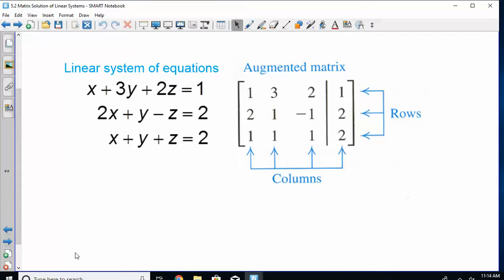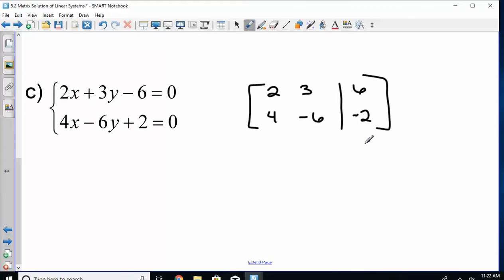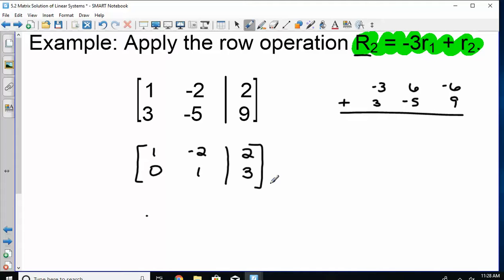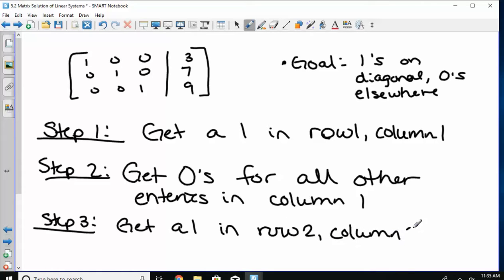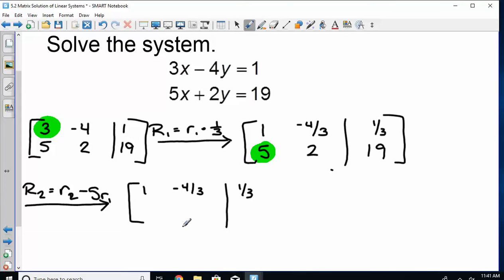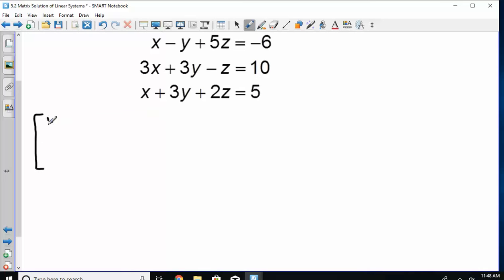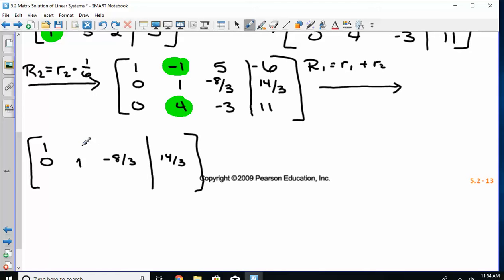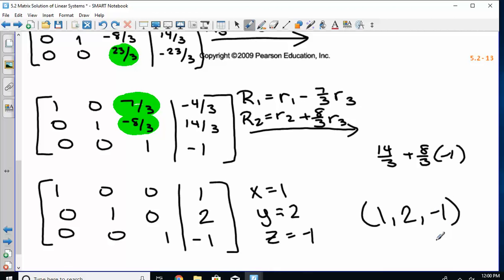Section 5 2 Dec 4